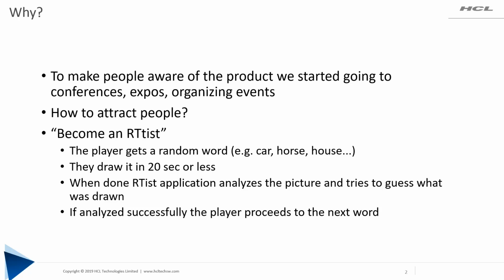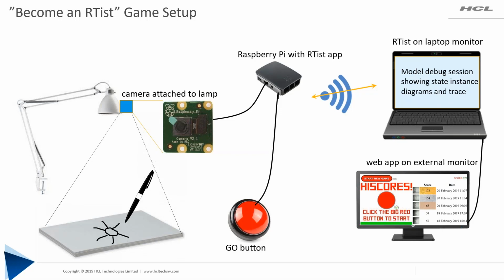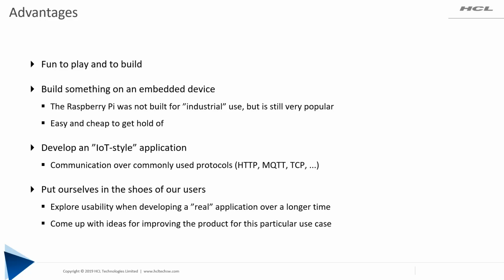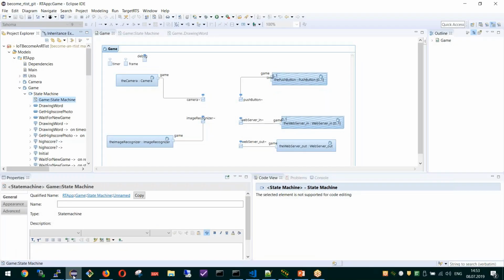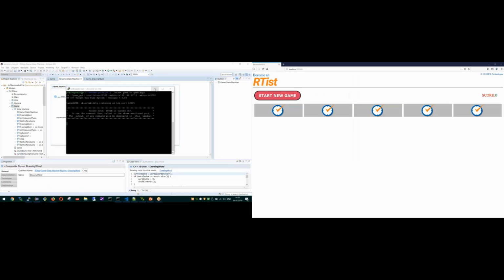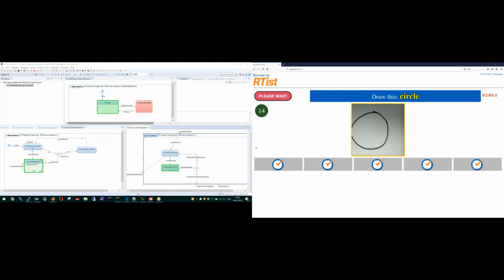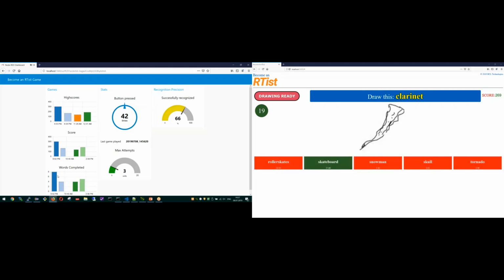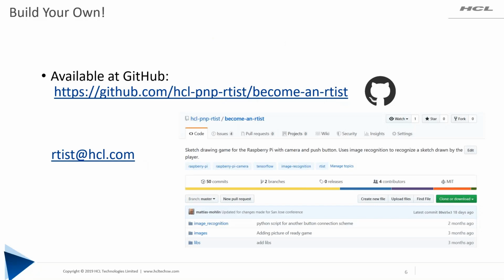HCL RTist - Sprint Demo 2019.27 - 8. Become an RTist Game